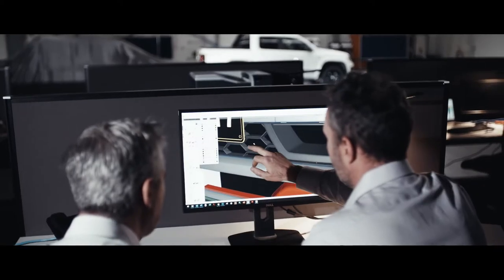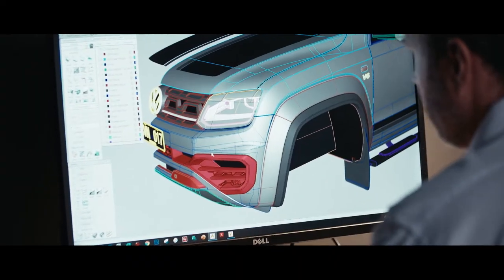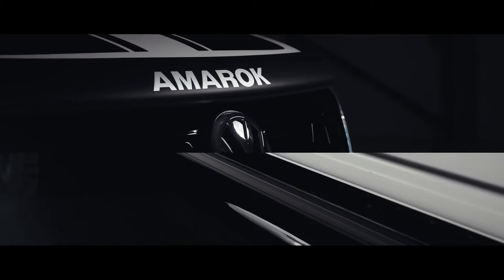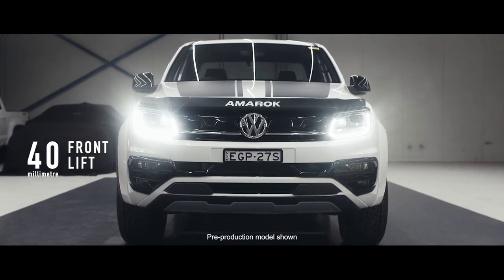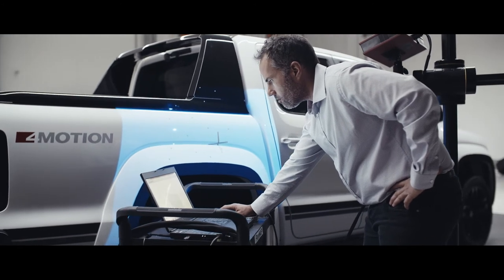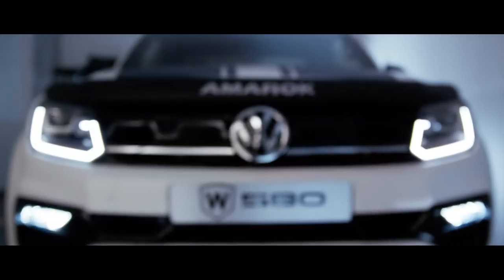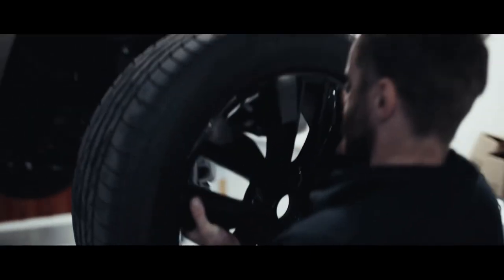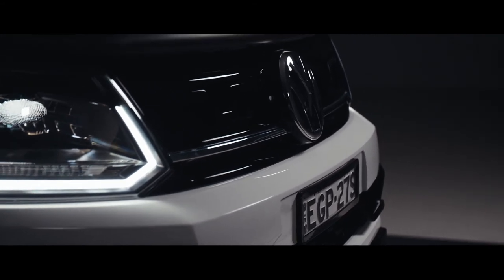Designing the Amarok W580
Learn more about how we developed the Amarok W580.